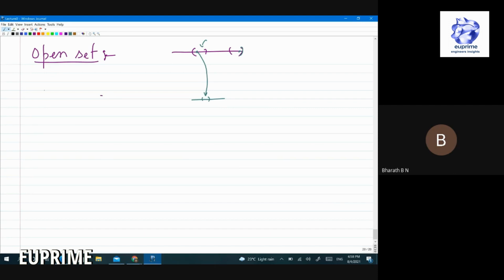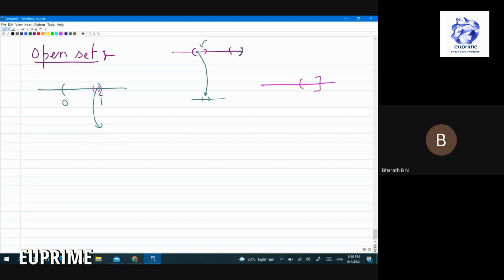Machine Learning: Open Set